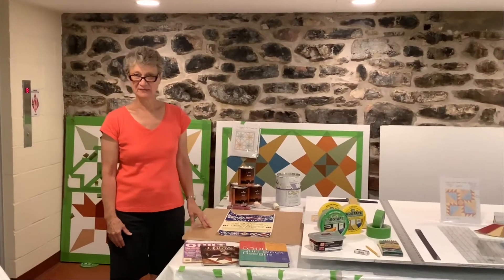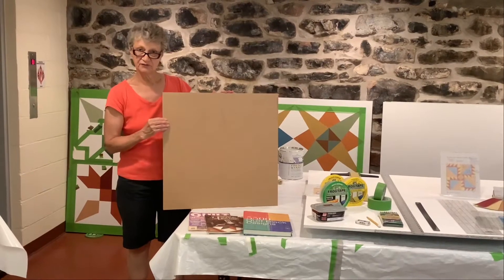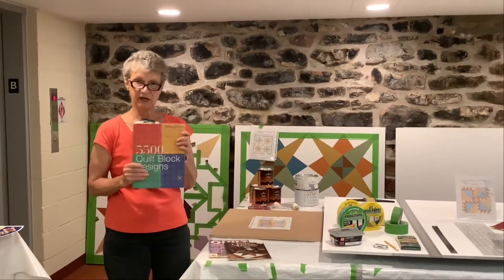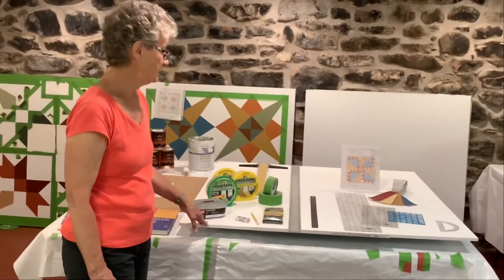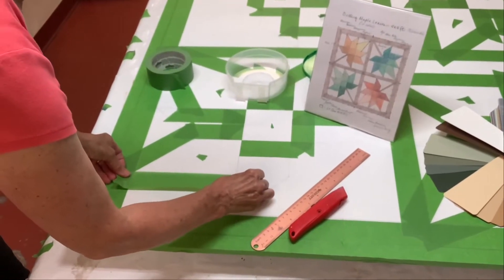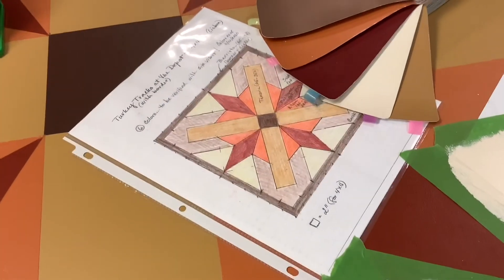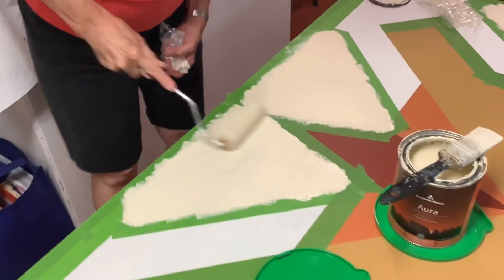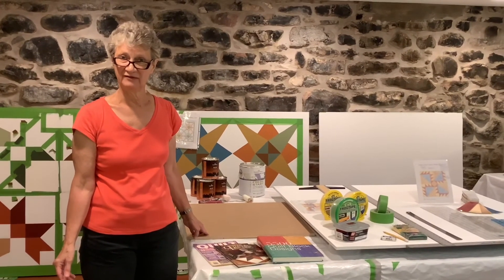Barn Quilt Painting: From Inspiration to Installation with Ruth McWilliams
Have you ever wondered how those beautiful barn quilts you see around town or in the St. Lawrence County Barn Quilts exhibit are made? Ruth McWilliams, experienced barn quilter and co-curator of the St. Lawrence County Barn Quilts exhibit, gives a quick overview of the barn quilt making process from inspiration to installation.

The “St. Lawrence County Barn Quilts” exhibit has been made possible by a Regional Economic Development Council Grant through the New York State Council on the Arts with the support of Governor Andrew M. Cuomo and the New York State Legislature.